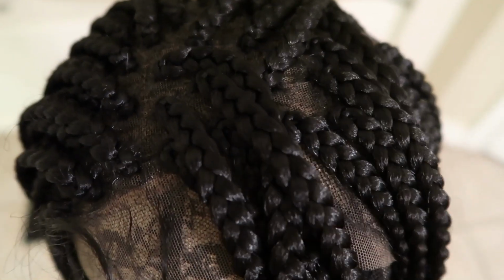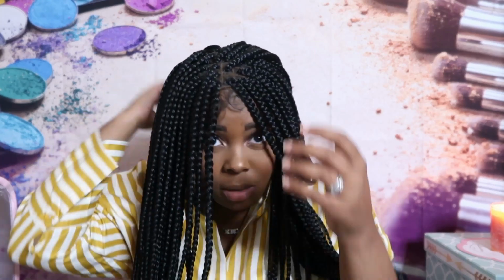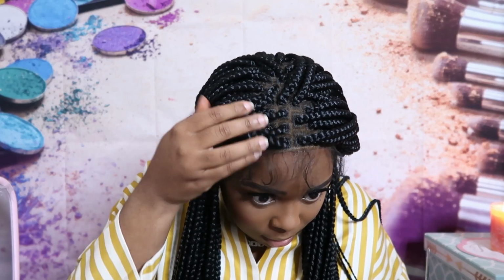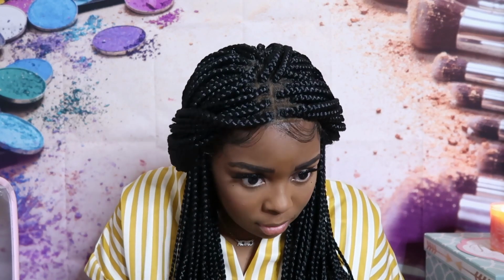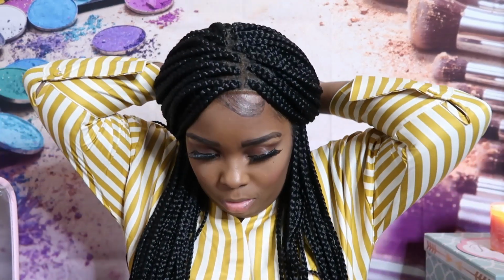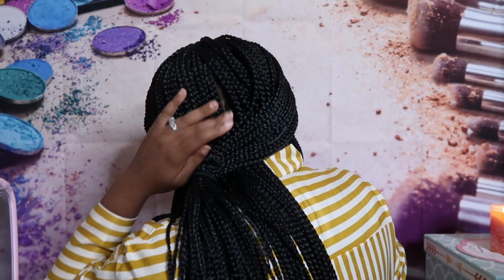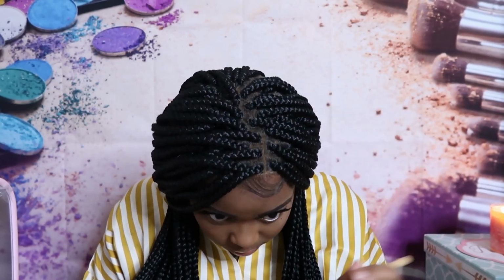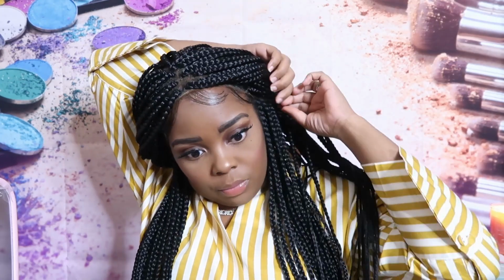36in BOX BRAIDS in LESS THAN 10 mins 😱 ft. KALYSS HAIR | PALETTETHERAPY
🙏 Scripture of the Week: Proverbs 4:23 Keep thy heart with all diligence, for out of it are the issues of life.

Hey tribe 👋
Welcome or welcome back! In today's video I will be installing this 36 inch box braid wig. This wig was sent to me from Kalyss hair.  I hope you all enjoy this video. If you like the vibe join the tribe! XOXO

Other videos you might like:

***WIG INSTALLS***

***NAIL TUTORIALS***

***MAKEUP LOOKS***

Age: 30
Birth Month: September
Favorite Color: Blue

-Promotions
-Reviews
-Ambassador Opportunities

SHOP PALETTE THERAPY JOURNALS:
Sunflower 2 timothy 1:7
You Don't Have To Be Perfect To Be Amazing